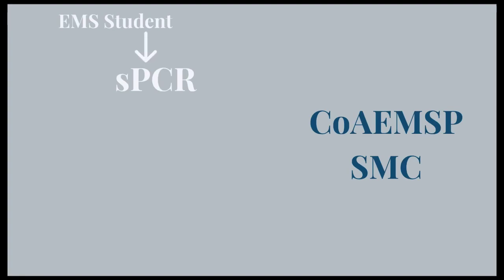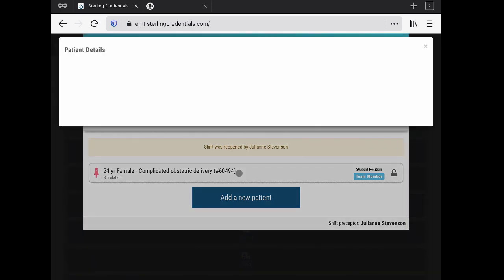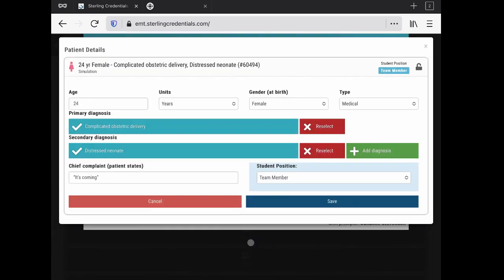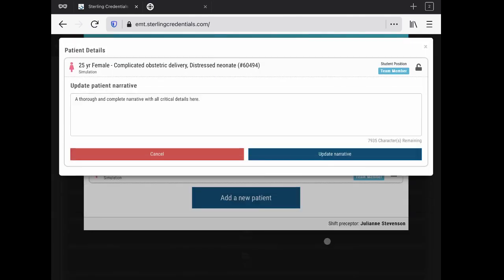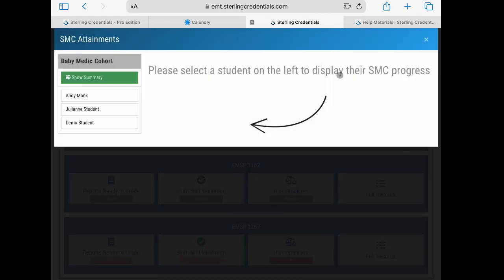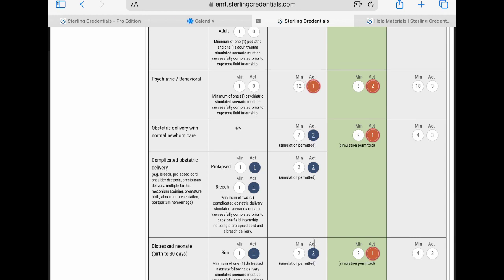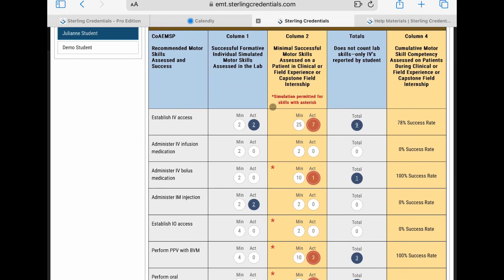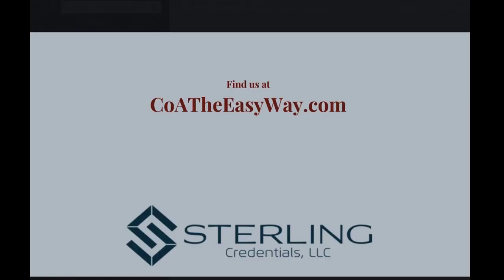What if all your EMS students had to do was a PCR—just like at work?!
EMS students and their faculty currently waste too much time and too many brain cells trying to document and track the student experiences!

Sterling Credentials is built to “train like you fight” all the way down to the documentation.  Take a look and see how easy it is to track SMC credits OR actually prep your Basic students for WORKFORCE with a PCR system modeled after the pros!